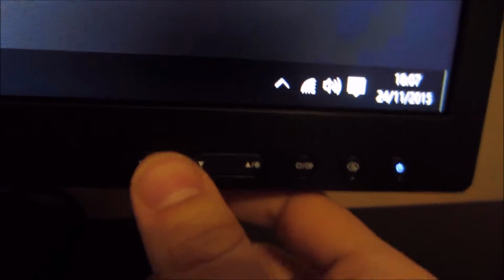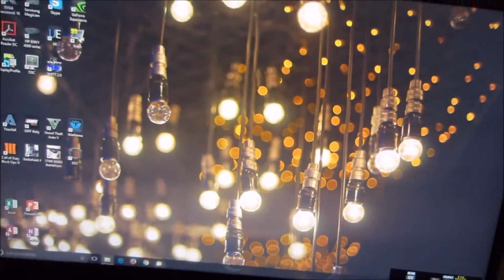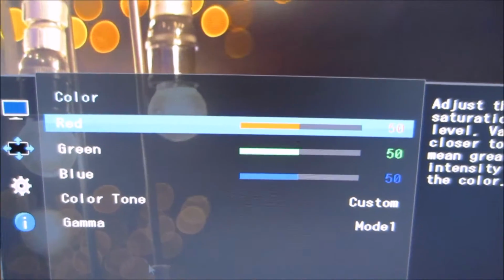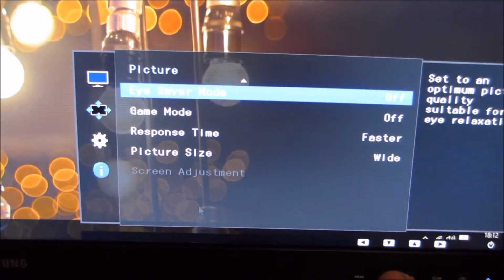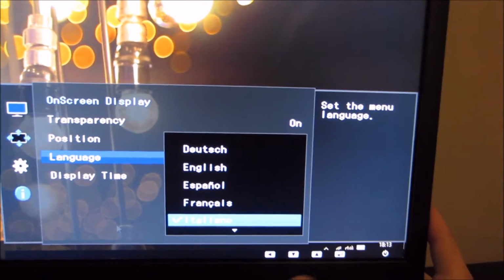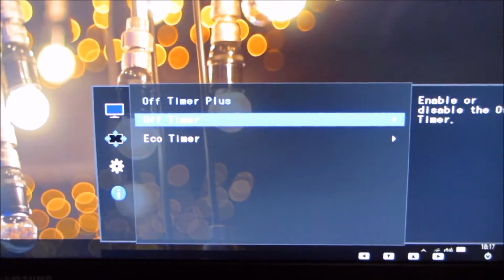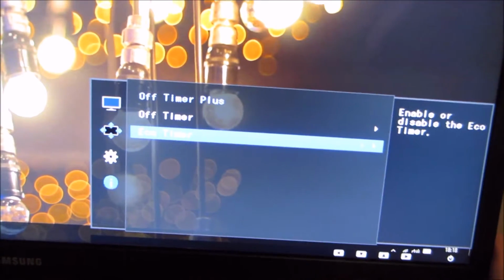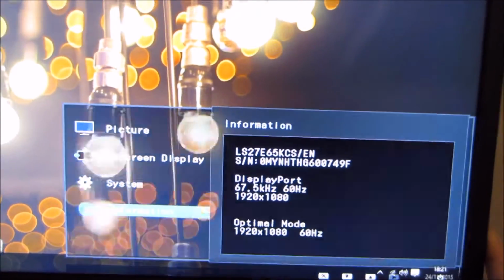Samsung S27E650C Menu System (OSD)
An overview of the S27E650C's OSD. Refer to the written piece for further analysis and information on supporting our work.